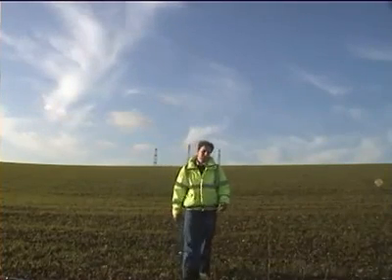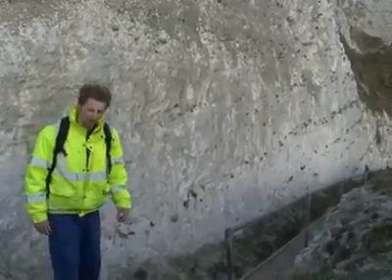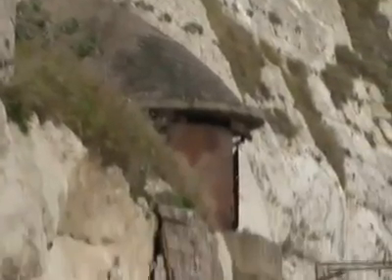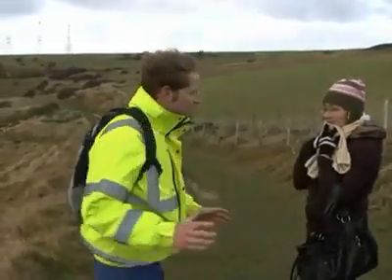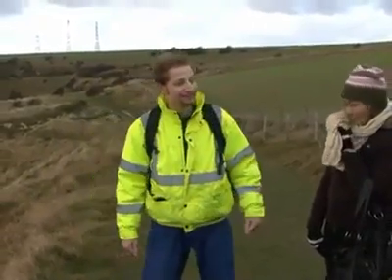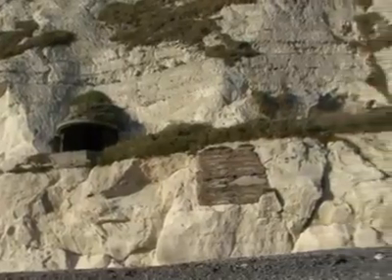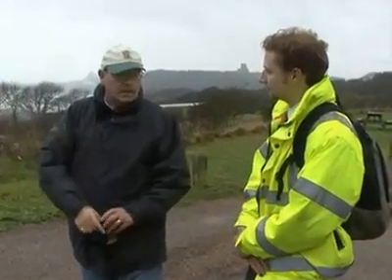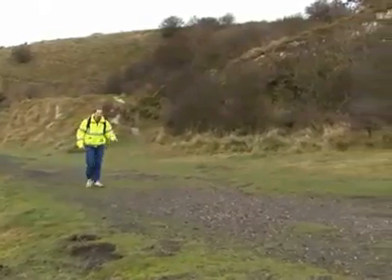Langdon hole Documentary - Part 1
IKS Exploration